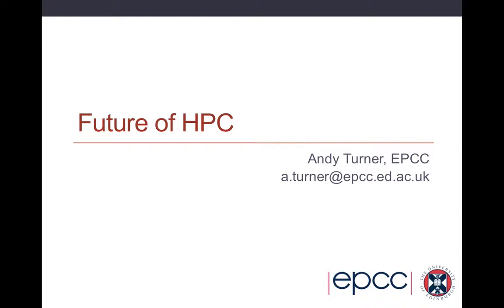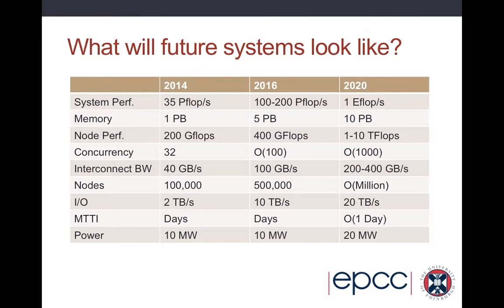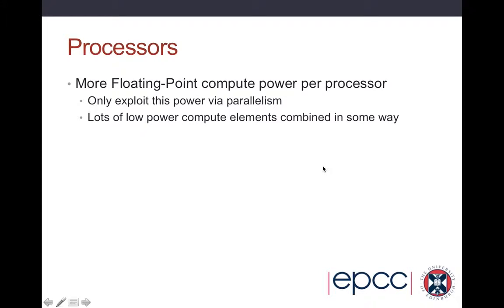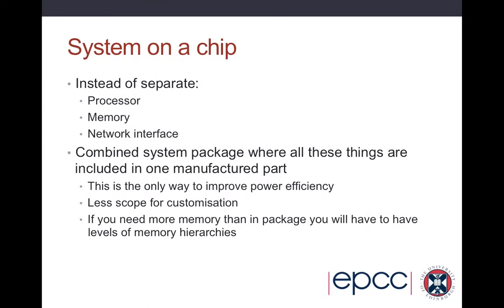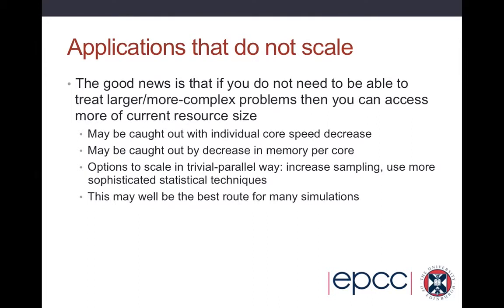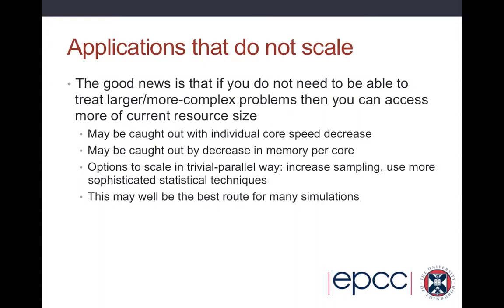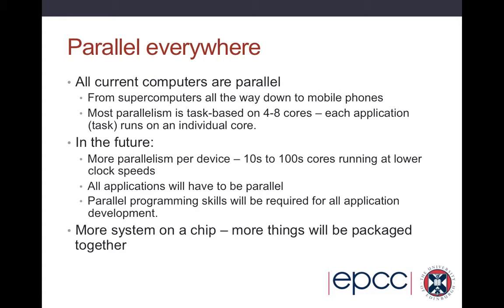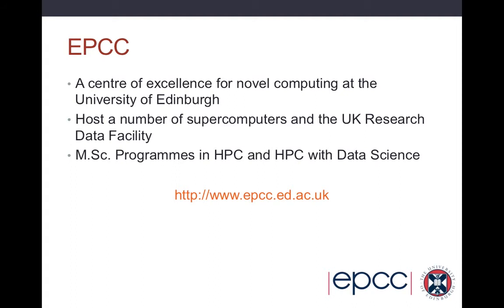Future of High Performance Computing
Short lecture on future directions of HPC technology and their impact on computational science